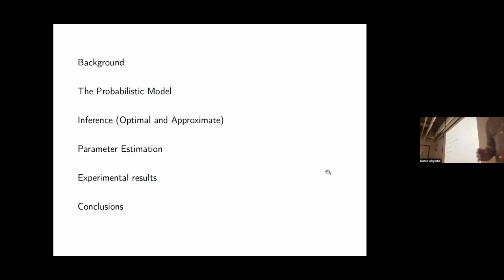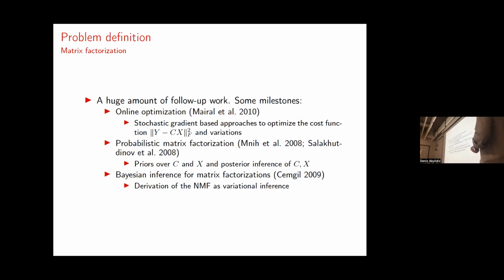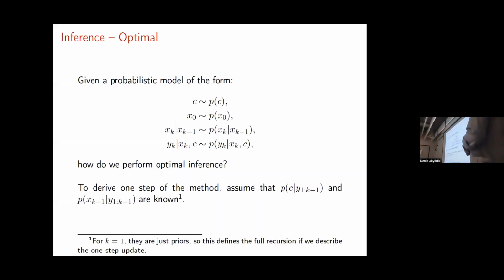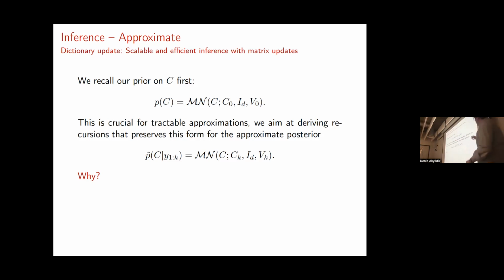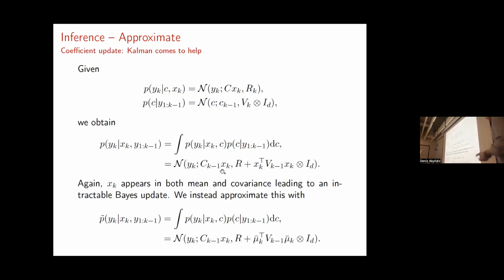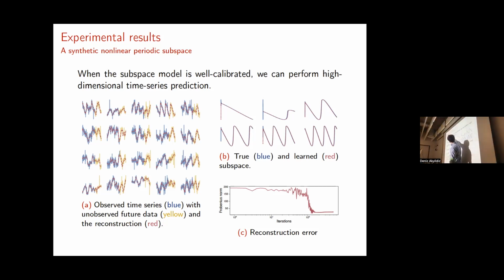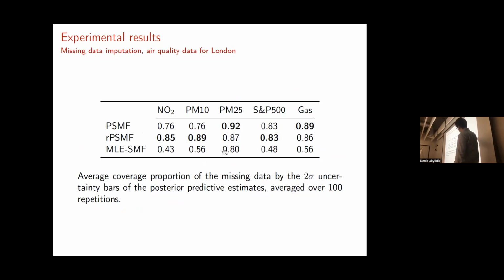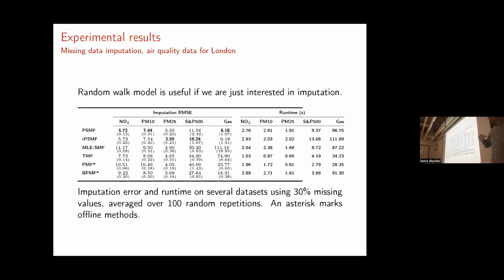Probabilistic Sequential Matrix Factorization - Omer Deniz Akyildiz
The talk given at the University of Cambridge on Probabilistic Sequential Matrix Factorization.